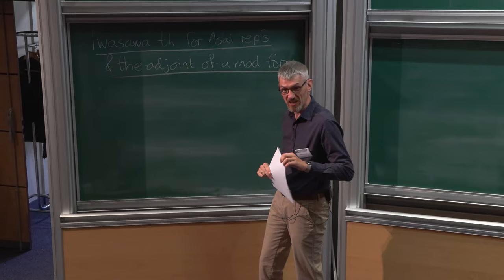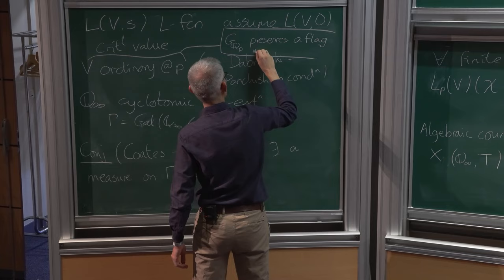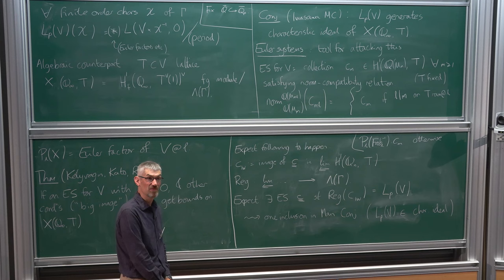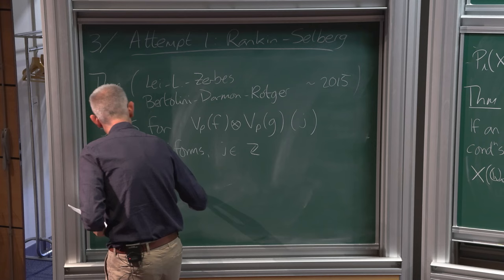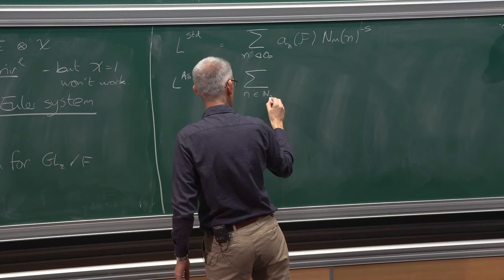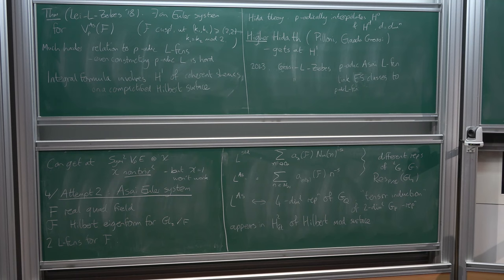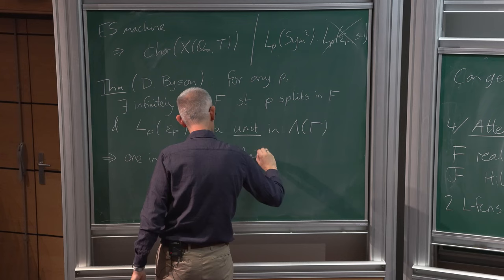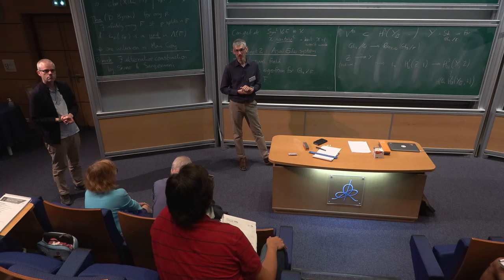David Loeffler - Iwasawa theory for Asai representations and the adjoint of a modular form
I will report on an ongoing project with Giada Grossi and Sarah Zerbes in which
we construct Euler systems for the Galois representations appearing in the cohomology of Hilbert
modular surfaces, and relate these to special values of Asai L-functions. I will also explain an
application of these results to the symmetric square of a modular form.

David Loeffler (University of Warwick)